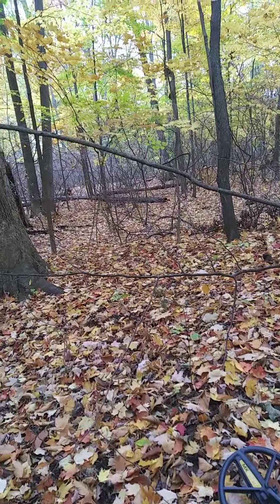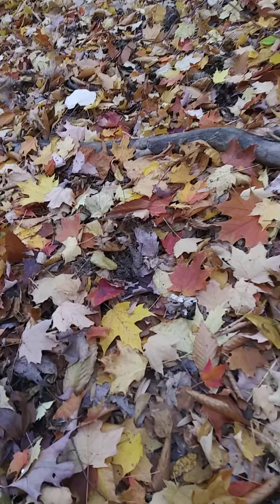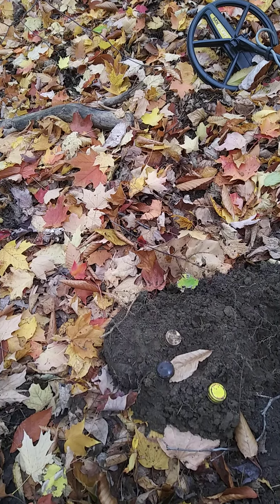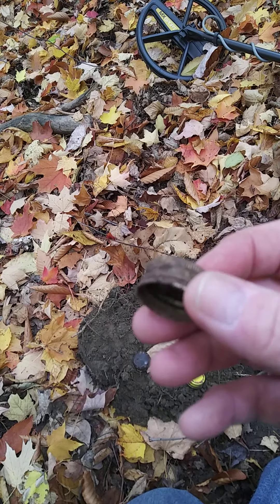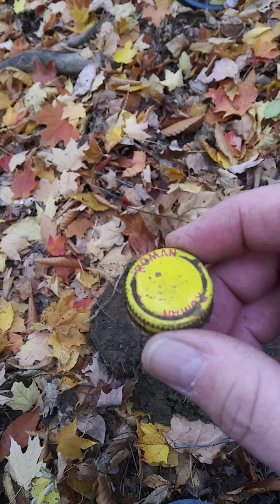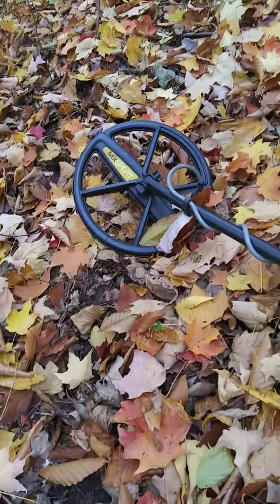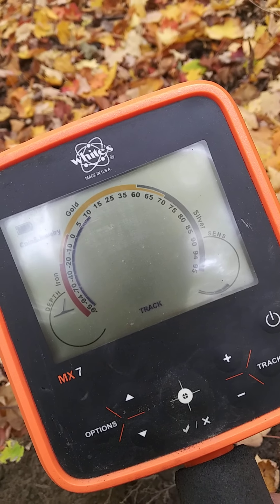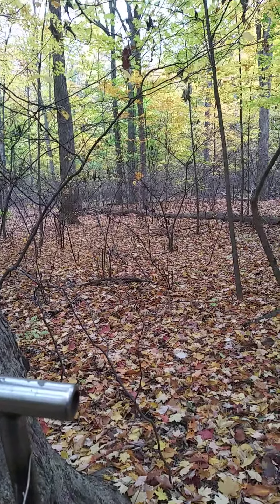Off the grid treasure hunting! Finding clues for detecting.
Hunted a local woods, about 3 hours. Ended up with some coins & relics!